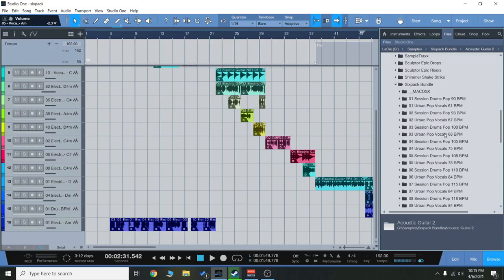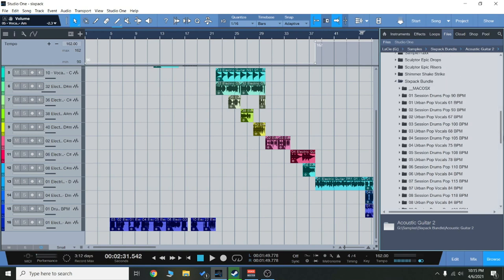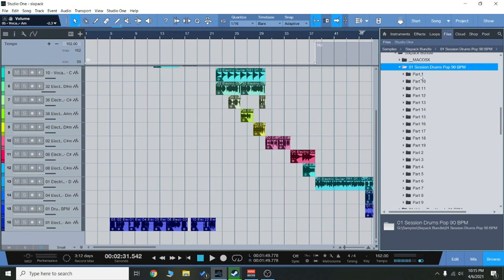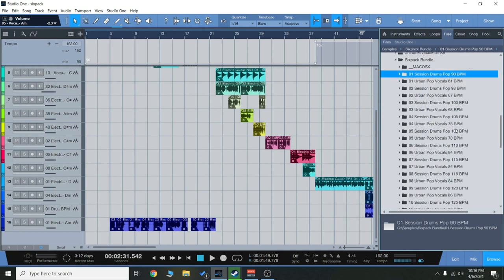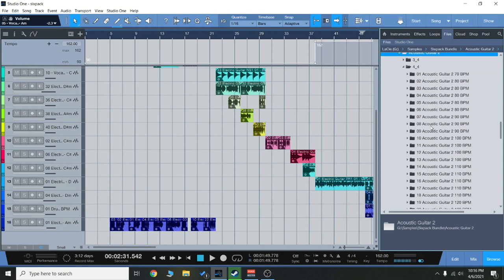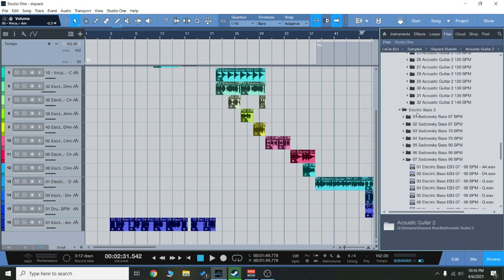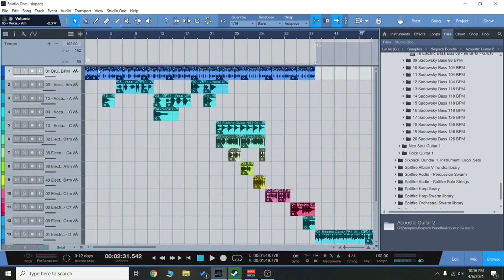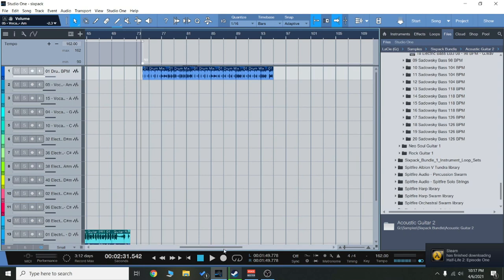Checking out the Sixpack 1 Loop Bundle from Image Sounds!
The Sixpack 1 Bundle from Image Sounds contains just over 10gb of HQ wav file loops which are perfect for pop, urban, soul, rock, hip-hop, and R&B. The sounds feature real, dynamic performances from a plethora of talented musicians and can add a human touch and realistic feel to a wide variety of genres. The bundle includes performance loops featuring soulful electric guitars, smooth electric bass, beautifully sung female vocals, as well as some higher energy acoustic guitar and rock guitar performances (both clean and overdriven guitars for the “Rock Guitar” collection), and some perfectly mixed session drums (full mixes, room mixes, as well as stems of each individual drum) to top it all off. Every instrument has been captured in a wide variety of BPMs, from 60-170, as well as multiple keys, and most of the performances are split into multiple parts. For example, you can create an entire song with a full intro, verses, chorus, bridge, interlude, etc. using just Urban Vocals in 90 bpm. Acoustic Guitars have also been performed in both ¾ as well as 4/4 time. Check out the video to hear it all in action!